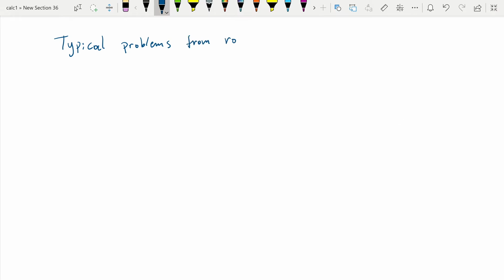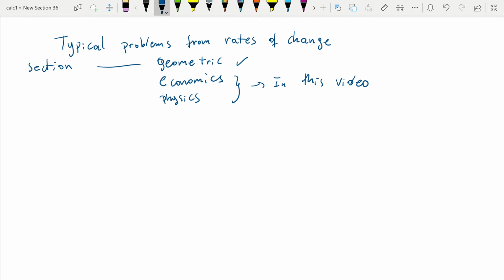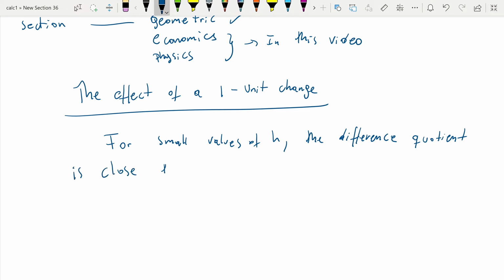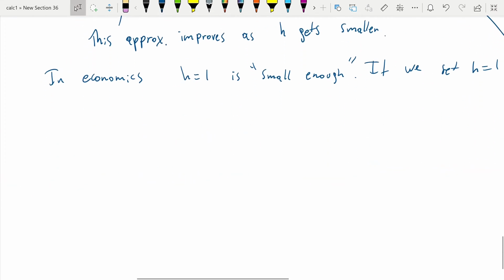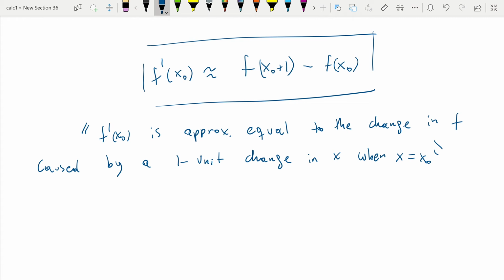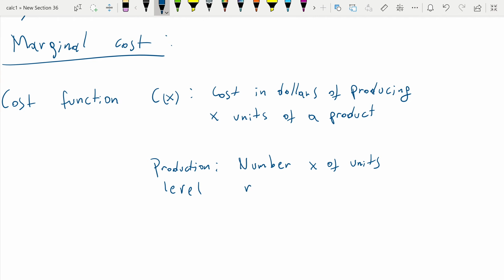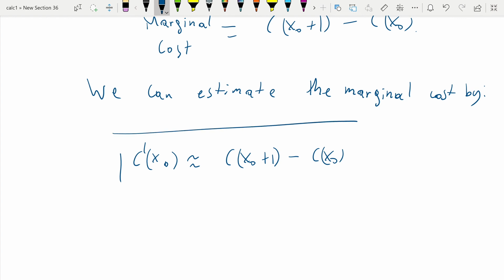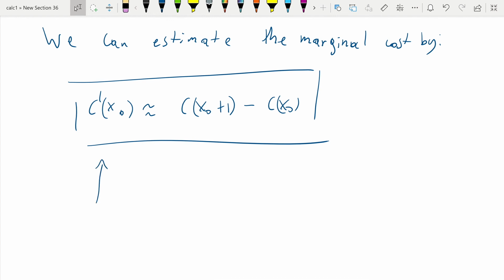Calc1 Week6 Part2